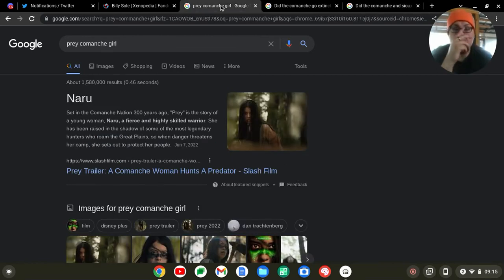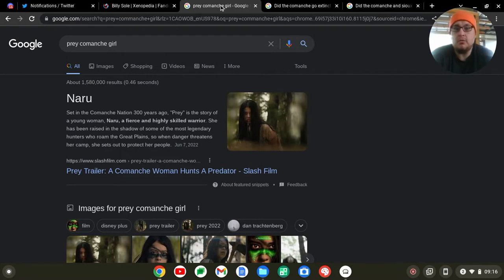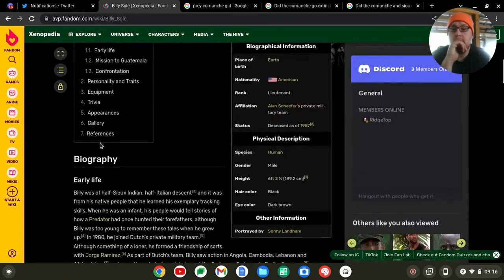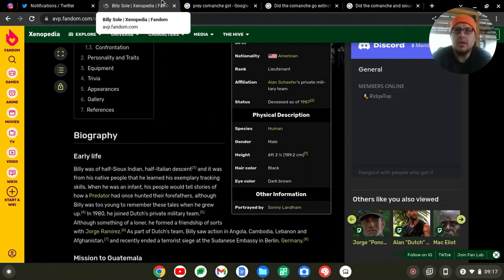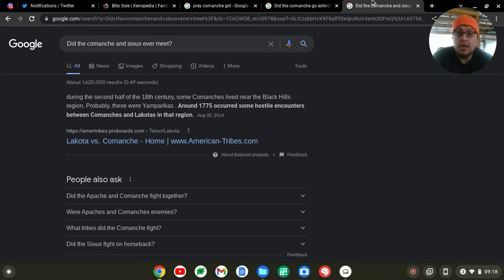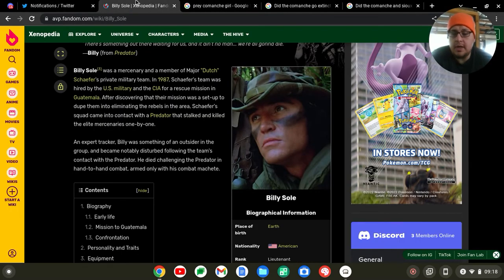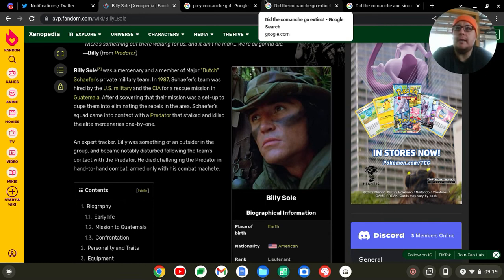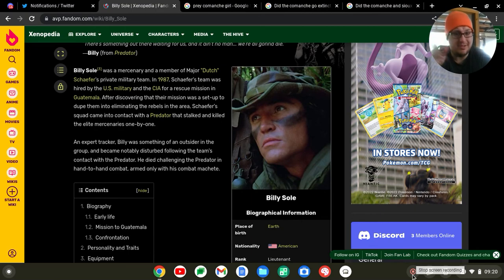Are "Predator" character Billy and "Prey" Character Naru related?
I address a fan theory that Billy from Predator '87 is the descendant of Naru from the upcoming Prey film.